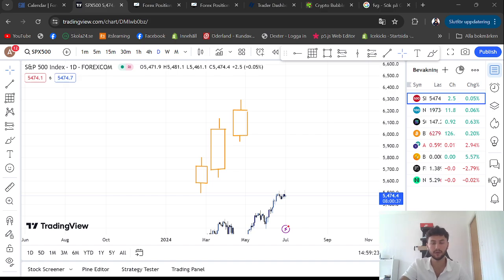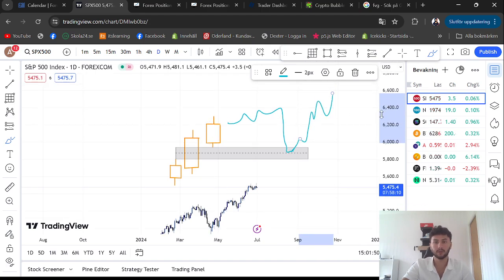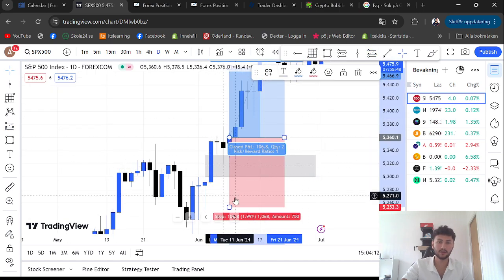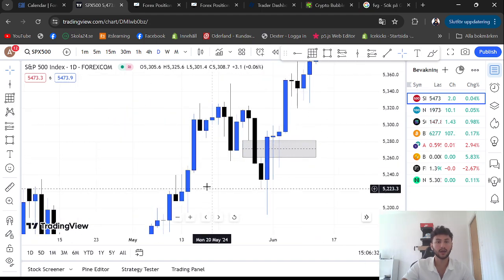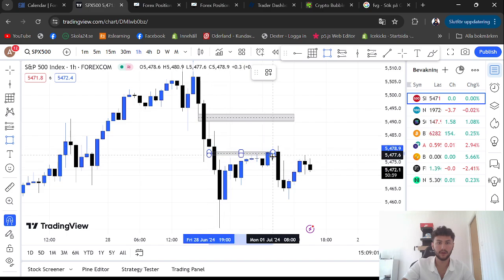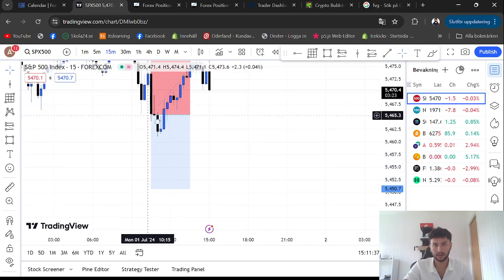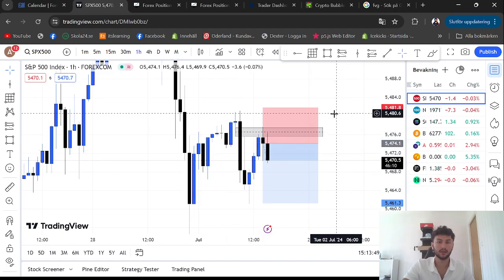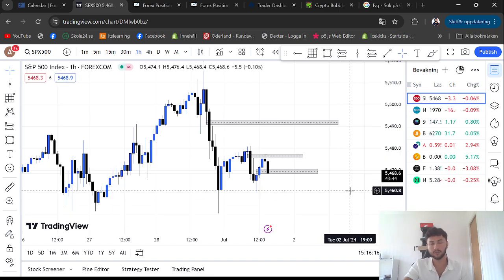The Only Fair Value Gap Video You Need.